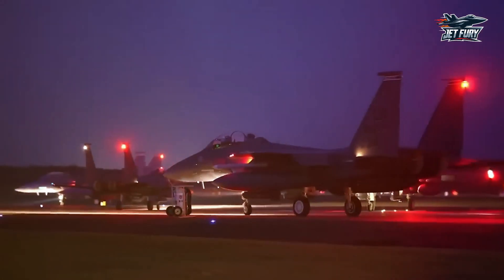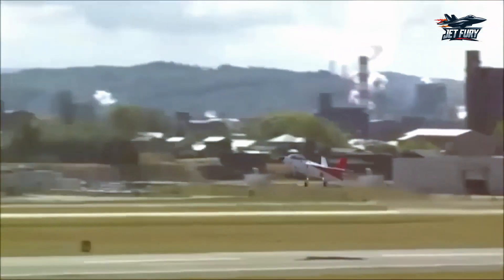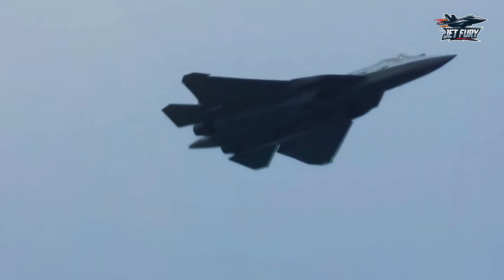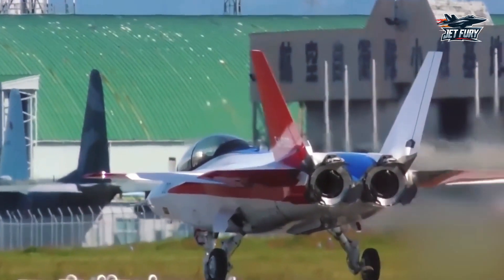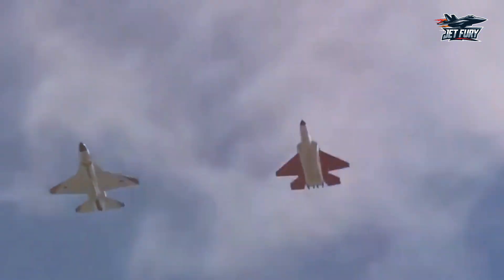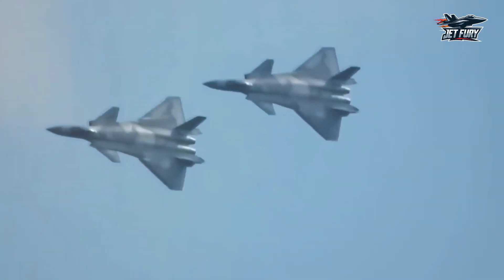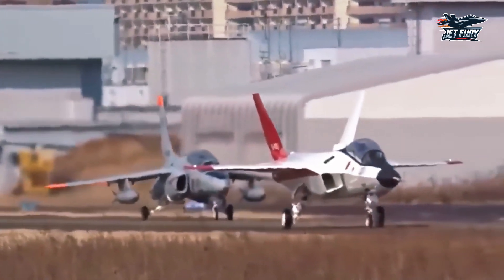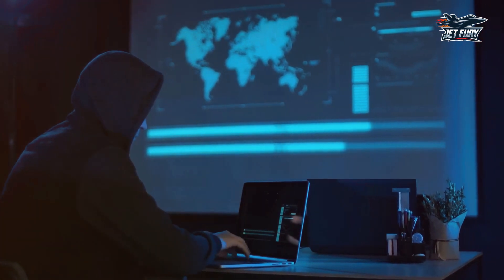Japan's Godzilla F-X Stealth Fighter Just SHOCKED The World!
The world of stealth fighters has been rocked with the latest reveal from Japan 🇯🇵! Meet the Godzilla F-X, a cutting-edge stealth fighter that’s taking the military aviation industry by storm 🌩️🛩️. Engineered with next-level technology, advanced stealth capabilities, and a fierce design, the Godzilla F-X has quickly captured the attention of global powers. This fighter jet isn’t just a game-changer; it’s a statement ✊💥 of Japan’s growing military prowess and innovative tech expertise.

The Godzilla F-X stealth fighter is equipped with some of the most advanced radar-evading tech in the world 🔬📡. It can blend into the sky, undetected by enemy radar 🕶️, making it a lethal asset in Japan’s defense arsenal. This jet combines speed ⚡, agility 🕊️, and precision aiming 🎯 like never before, with some comparing it to the F-35 and even the American SR-72. But Japan's unique approach means this fighter jet has some never-before-seen capabilities 🚀.

In this video, we dive deep into what makes the Godzilla F-X so revolutionary. From its groundbreaking flight systems to its supercomputer-powered AI 🖥️, we’ll explore why nations around the globe are taking note 👀. Is this the future of air combat? Could Japan’s Godzilla F-X stealth fighter reshape the balance of air power worldwide? 🌎✈️

Join us as we reveal the jaw-dropping specs and discuss how this technological marvel is setting new standards for military aviation 📊. Don’t miss this thrilling breakdown of Japan’s powerful new stealth fighter! 🔥